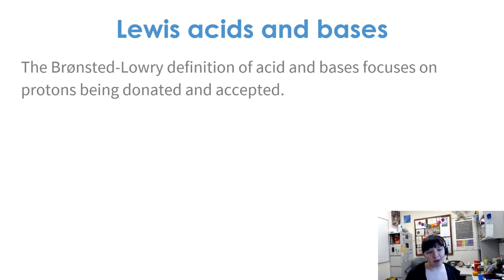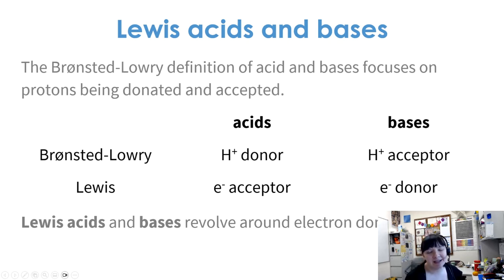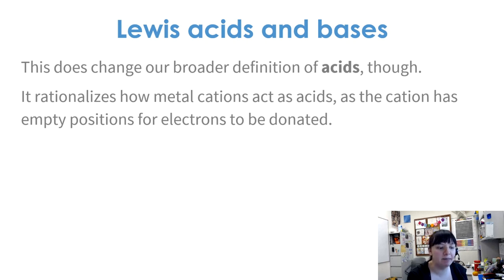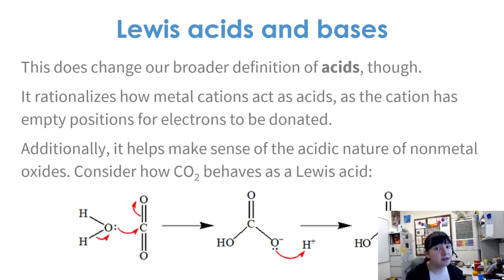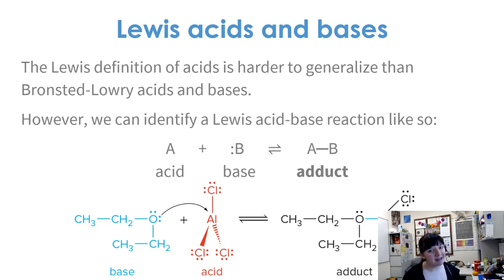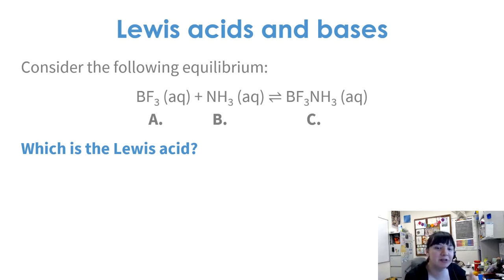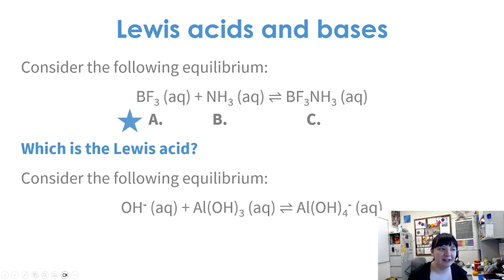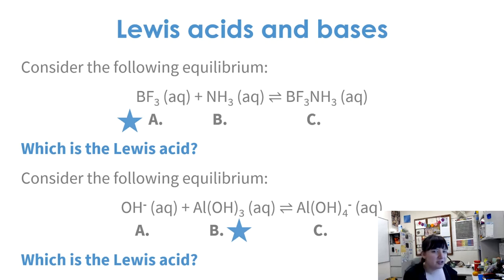Lewis Acids and Bases